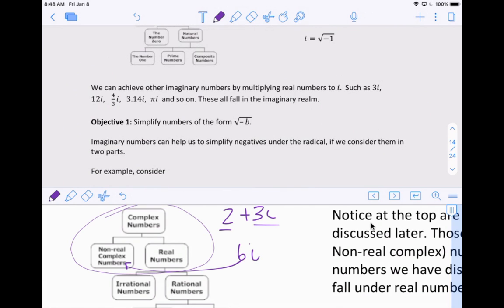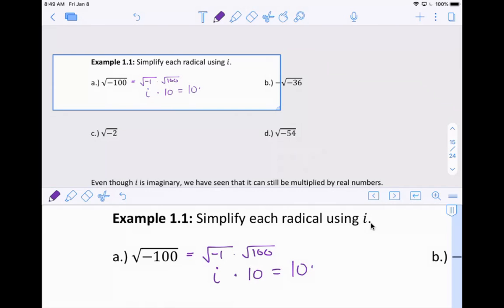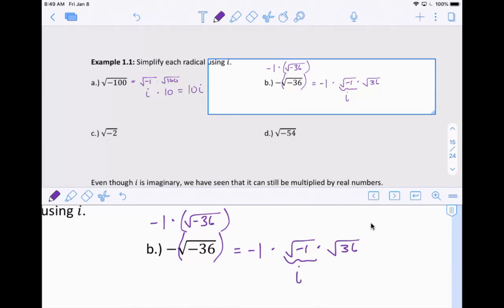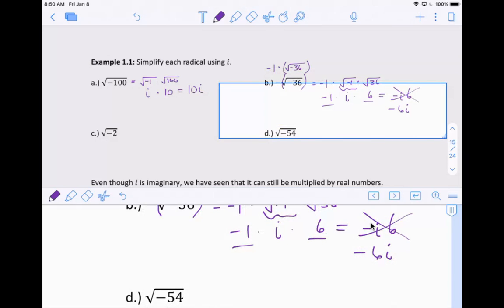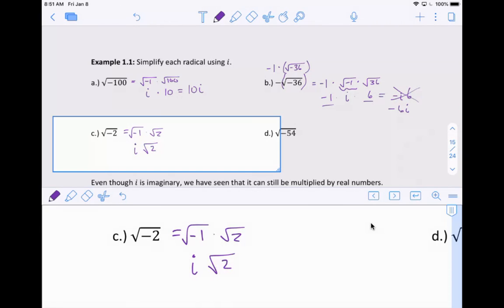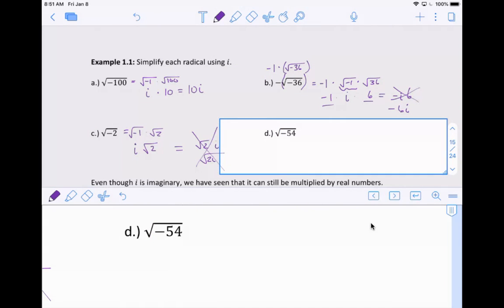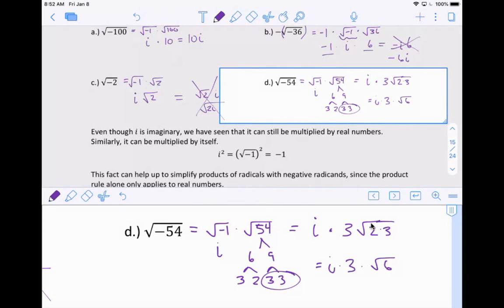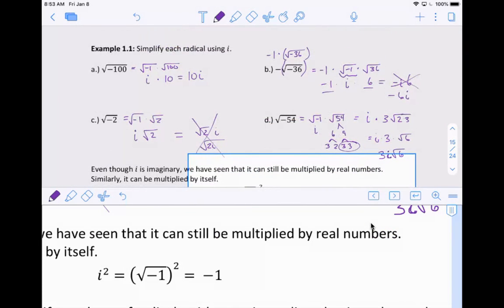CP 8.5 video 2 Multiple with I